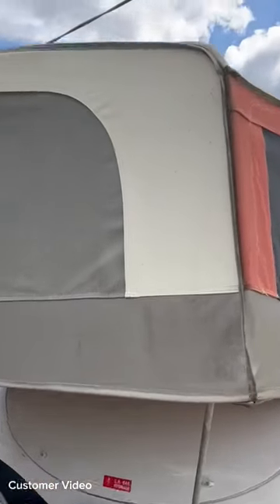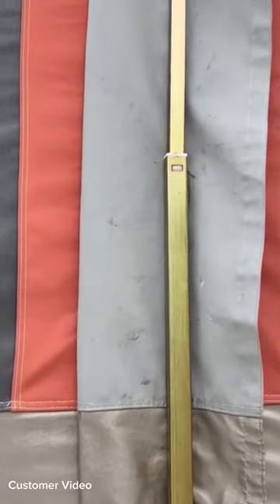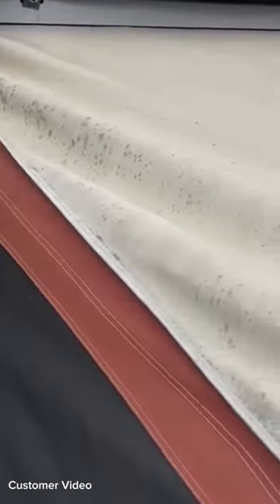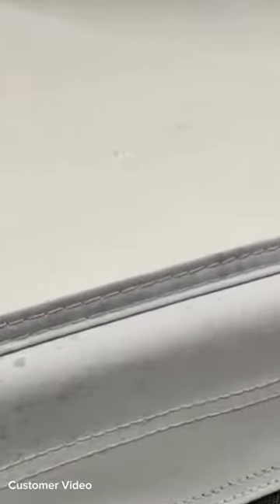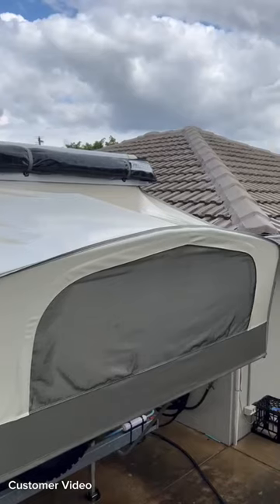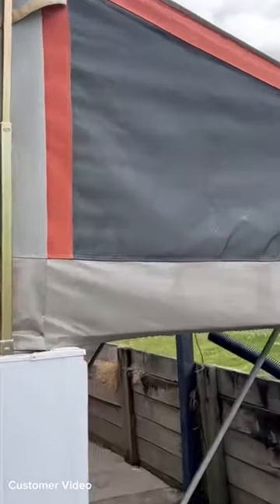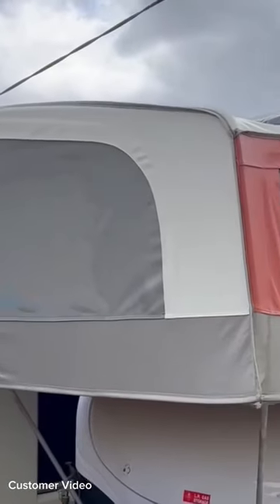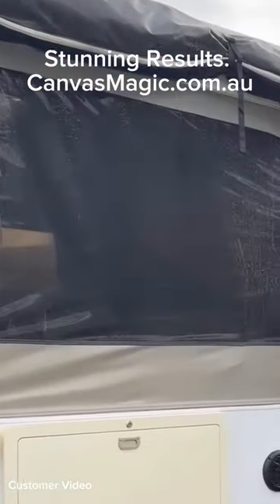Mouldy Camper Trailer? Hassle-Free way to clean Canvas. No scrubbing.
A customer sent us this video, who used our Canvas Magic Mould Remover on their Jayco Outback Eagle￼ 2019 model, and the results are stunning. The canvas has been cleaned with very little to no effort.